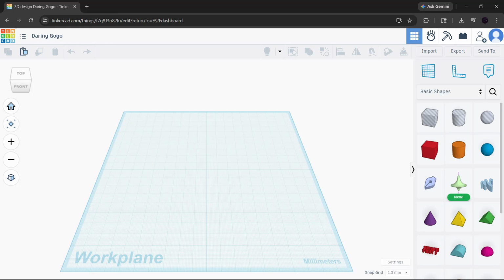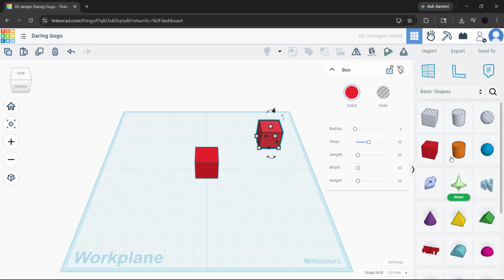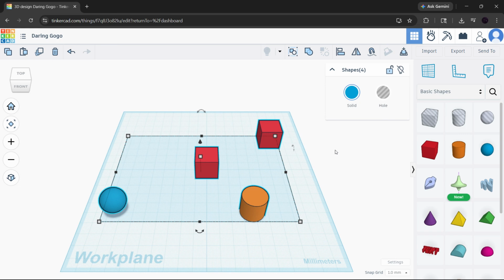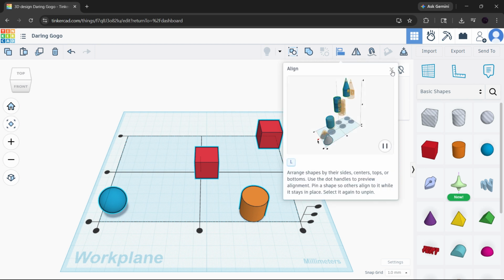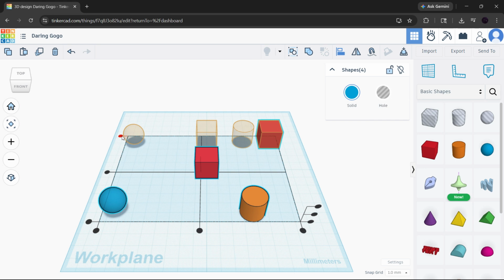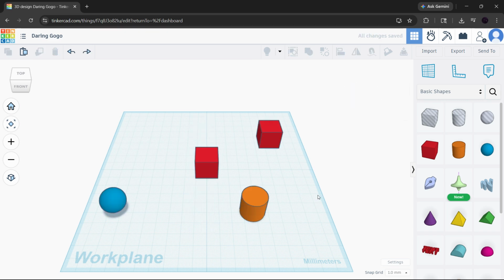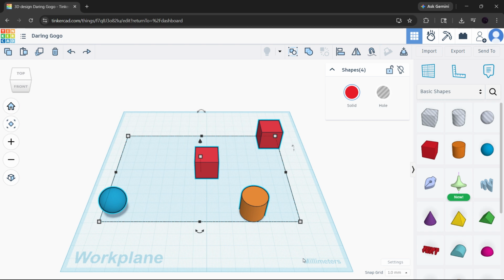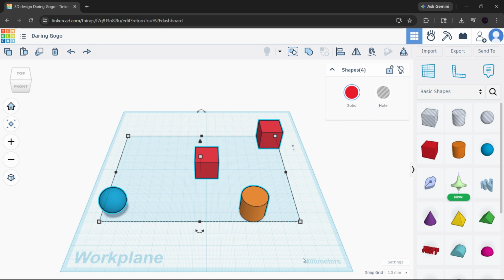How To Align In Tinkercad (2026 Easy Guide)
Learn how to align objects in Tinkercad using the Align tool, black dot handles, and the key object method for precise positioning.
Perfect for beginners who want cleaner 3D designs and faster workflow.

Timestamps
0:00 Intro
0:23 Why Aligning In Tinkercad Matters
0:46 Selecting Objects
1:12 Opening The Align Tool
1:36 Using The Black Dot Handles
2:14 Understanding Grey Dots
2:30 Aligning To A Key Object
2:58 Outro